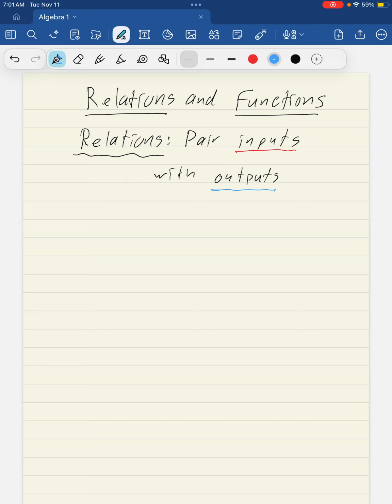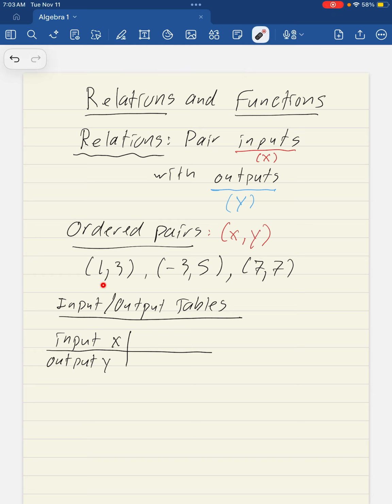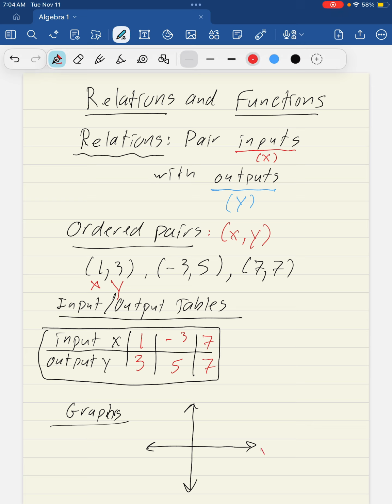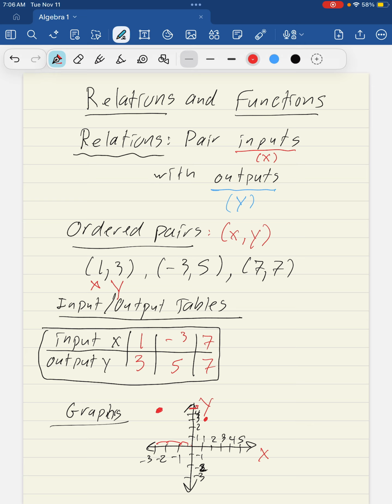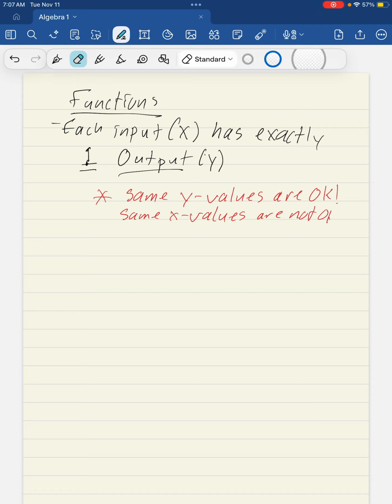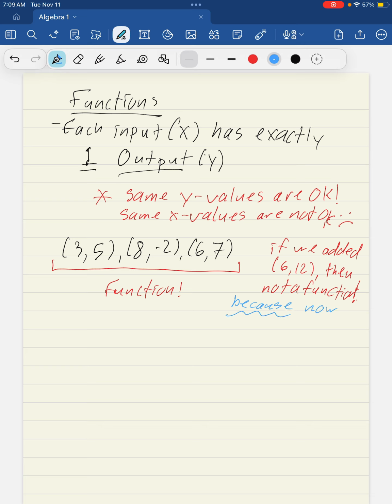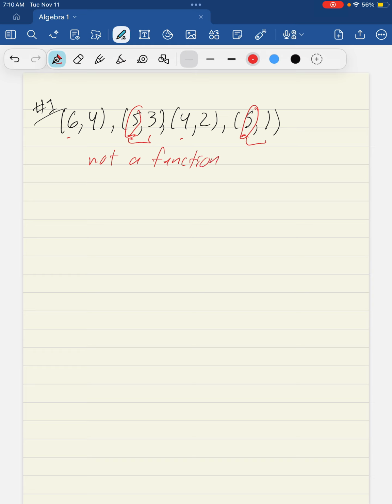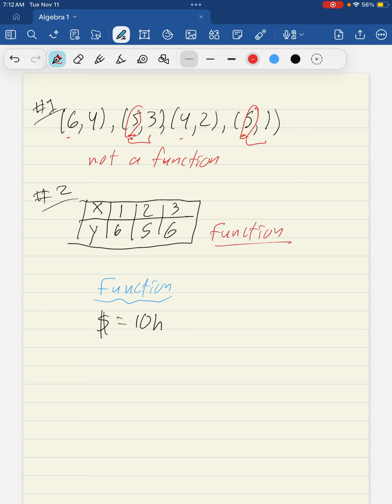Algebra 1 - Unit 3-1: Lesson 1A - Relations and Functions